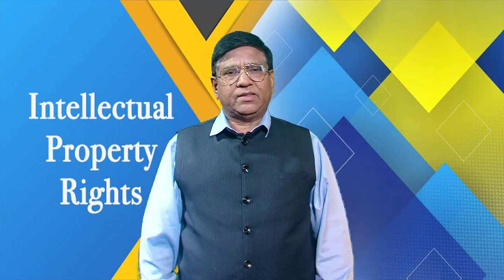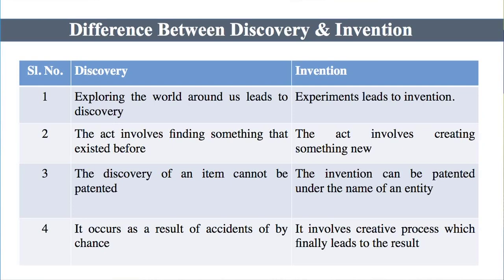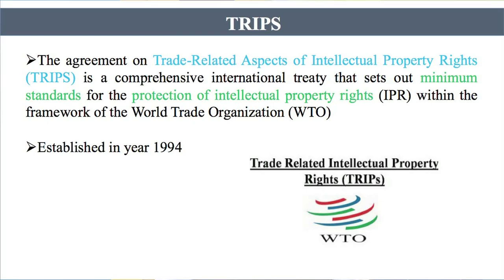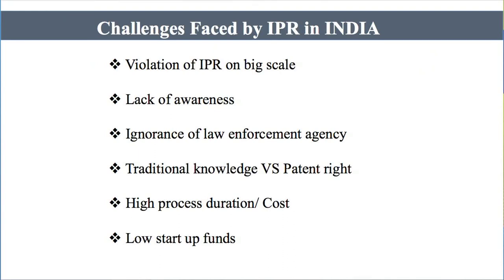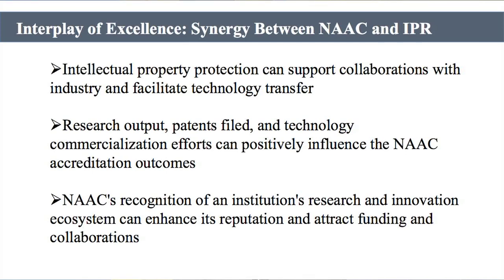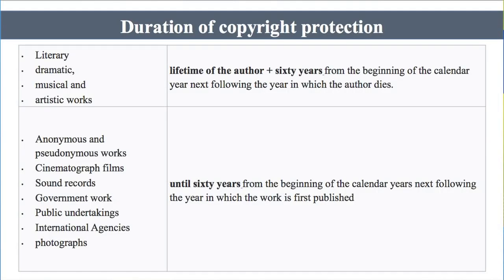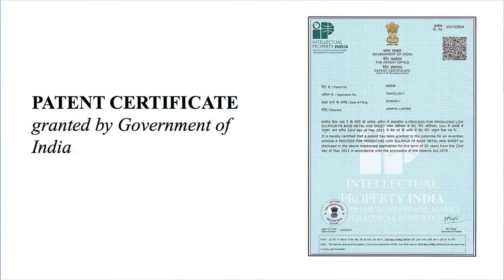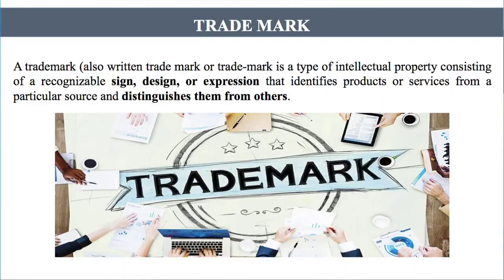Intellectual Property Rights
Presented by: Prof. Karunesh Saxena, Vice Chancellor, Sangam University, Bhilwara